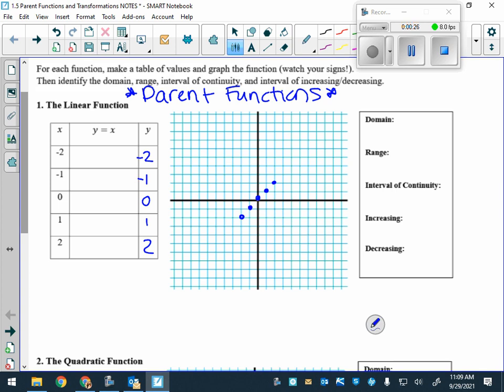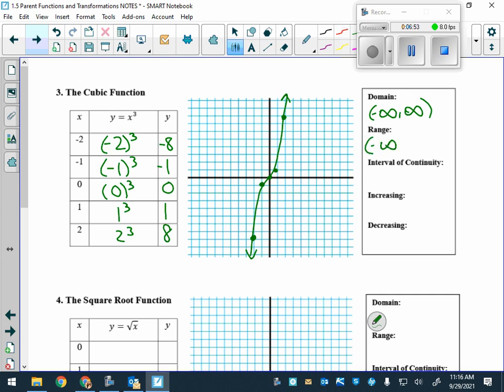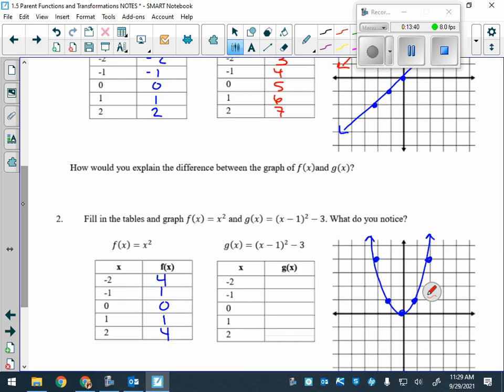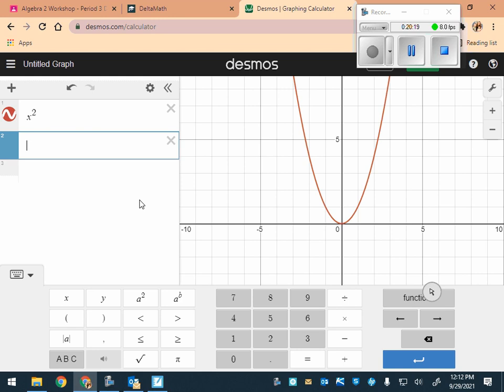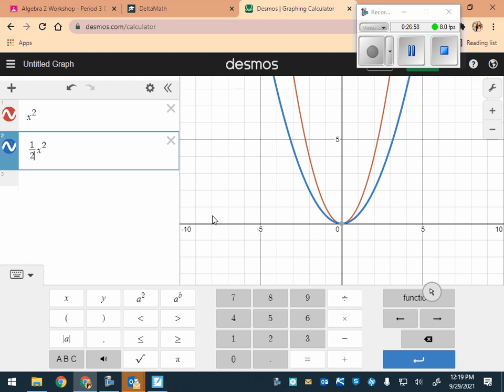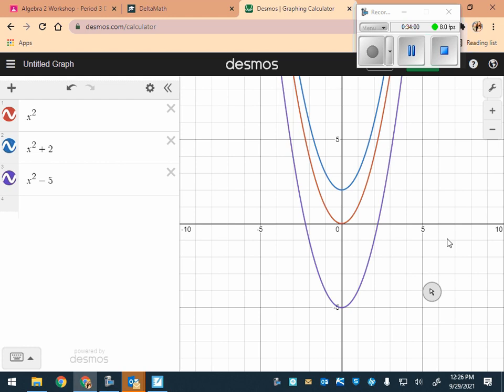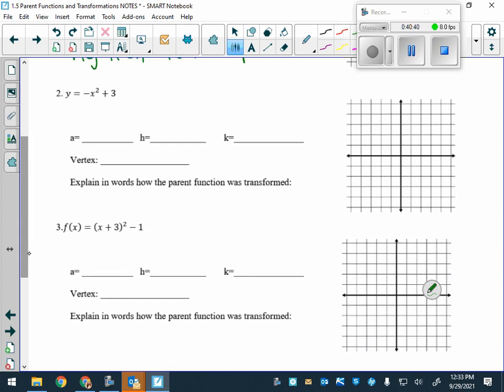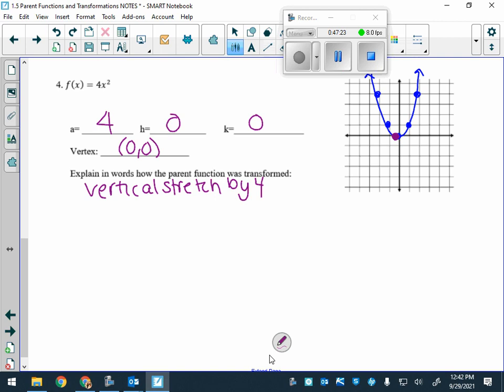1 5n PART 1